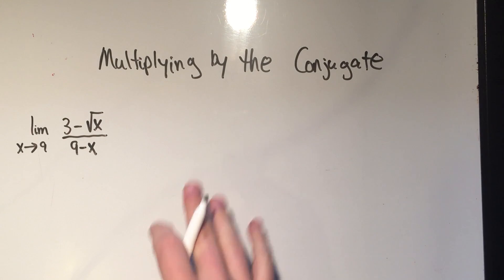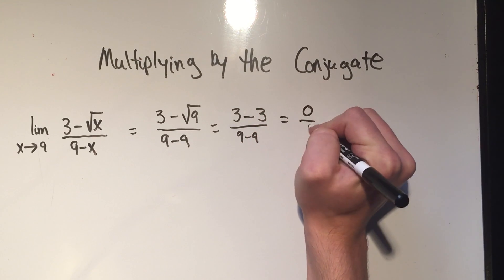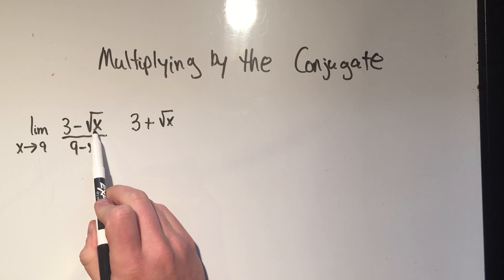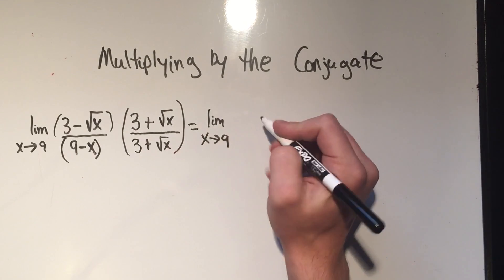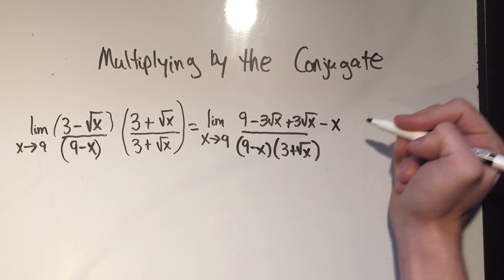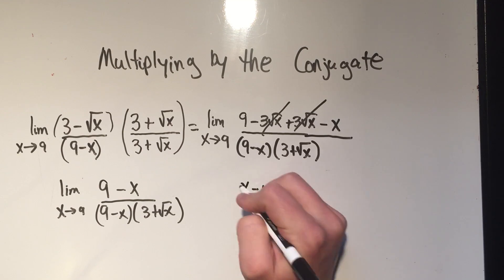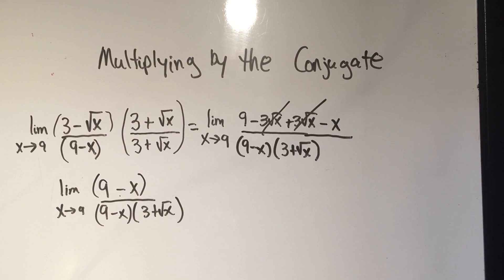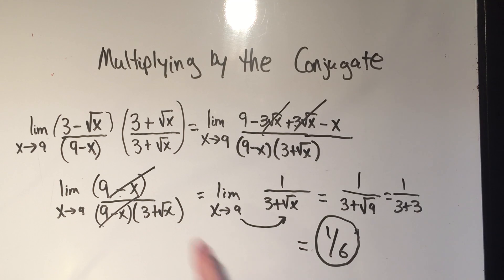Multiplying by the Conjugate: Limits